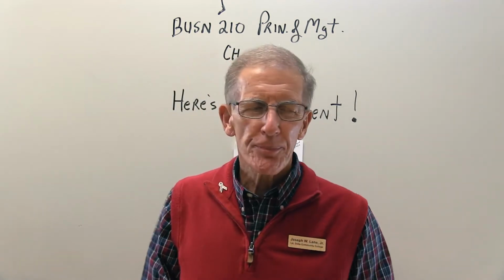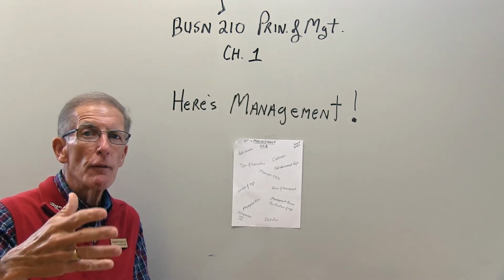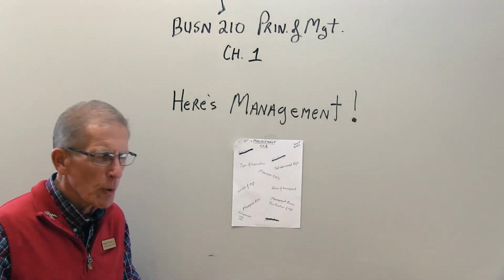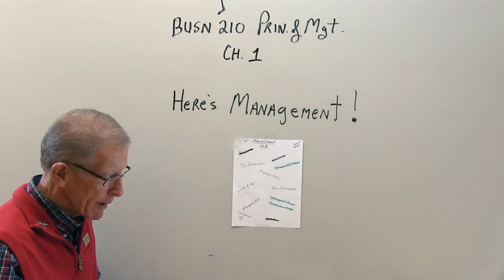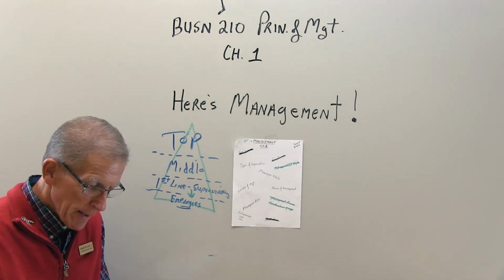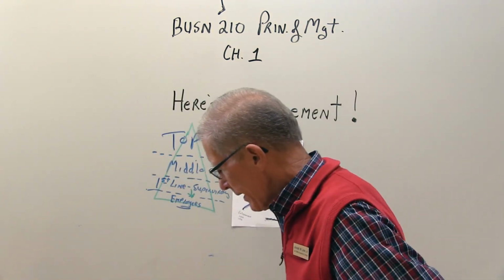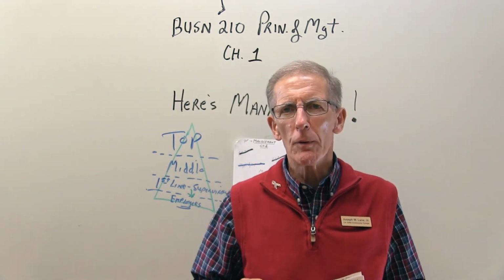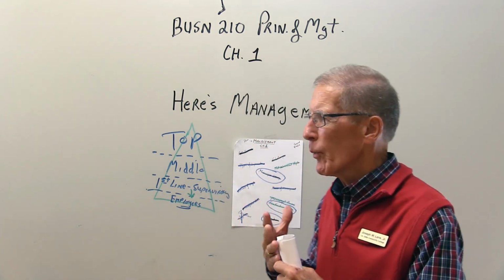Joe Lane Online - BUSN 210 - Chapter 1